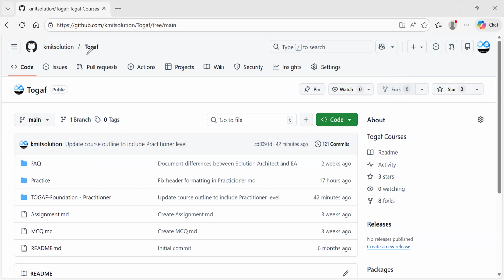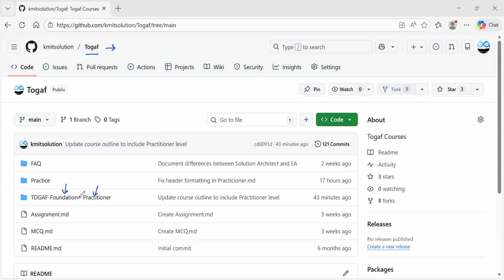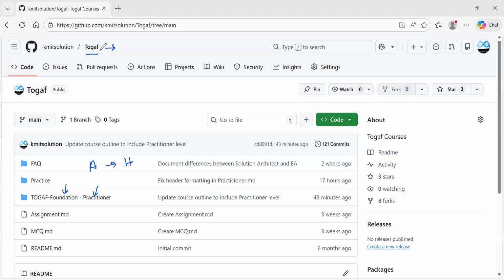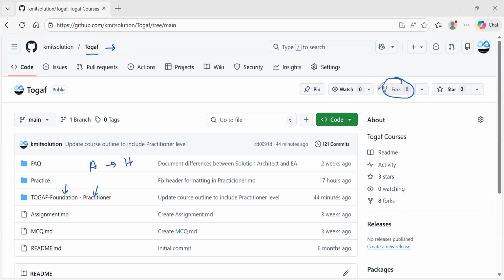01 TOGAF Standard Series Introduction And TOGAF Explained for Beginners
01 TOGAF Standard Series Introduction  TOGAF Explained for Beginners
Welcome to Lecture 01 of the TOGAF Standard Series.
In this video, we introduce the TOGAF Standard, explain what TOGAF is, and why it is one of the most widely used Enterprise Architecture frameworks across industries.

This lecture is designed for:

Beginners starting with TOGAF

Professionals preparing for TOGAF Foundation (Level 1)

Anyone new to Enterprise Architecture

What you’ll learn in this video:

What is the TOGAF Standard

Why organizations use TOGAF

How TOGAF helps align business and IT

Overview of TOGAF components

How this series will help you prepare for TOGAF certification

📌 This video sets the foundation for all upcoming lectures in the TOGAF Standard Series.

👉 Watch till the end to understand why TOGAF is important before going deeper into ADM and architecture domains.